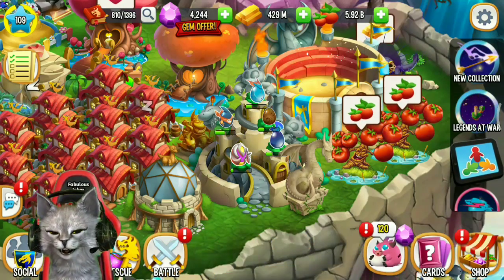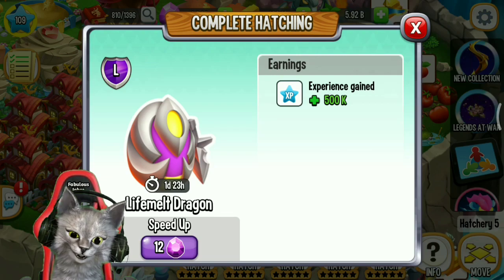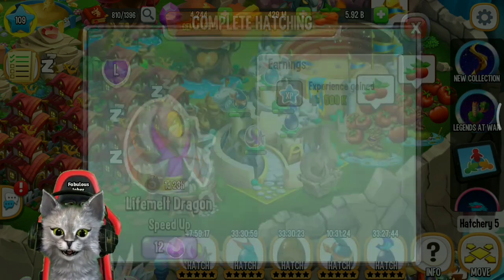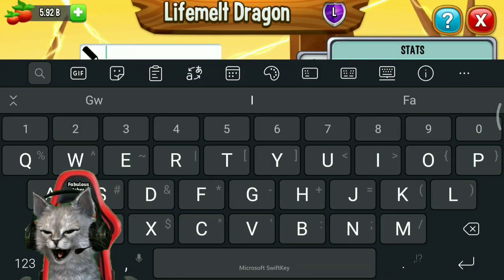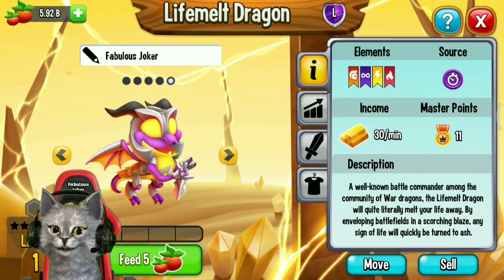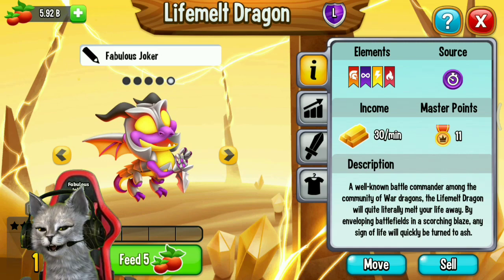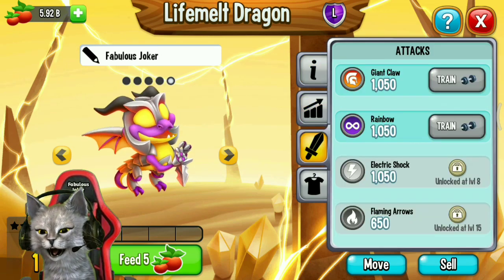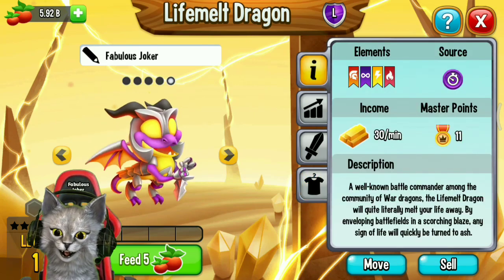Hatching New Legendary LifeMelt Dragon !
LifeMelt Dragon is the new legendary on legend at War event!